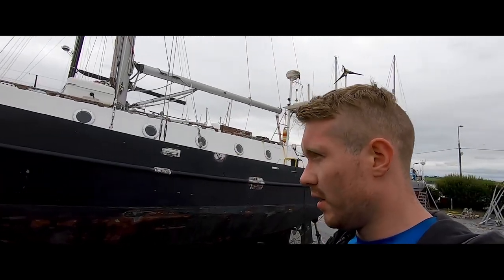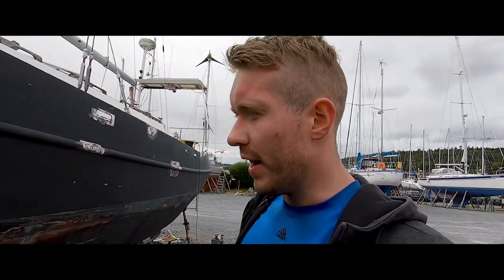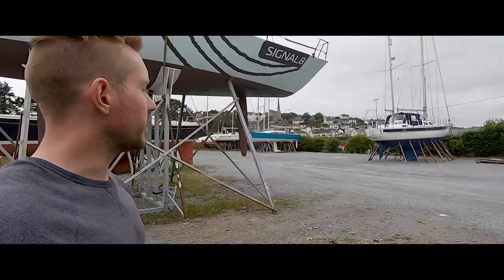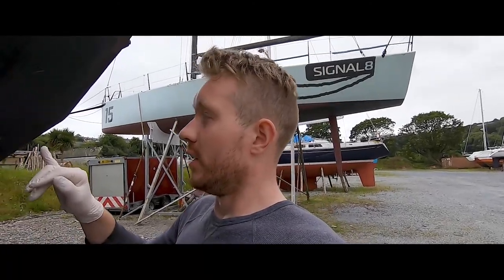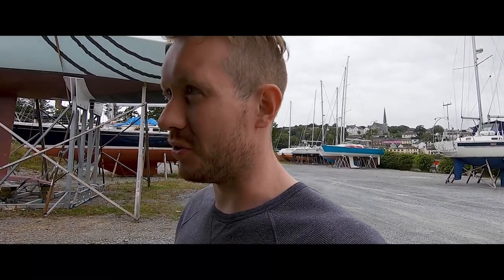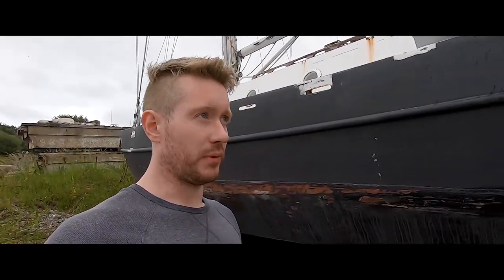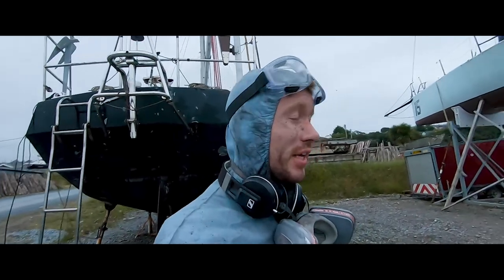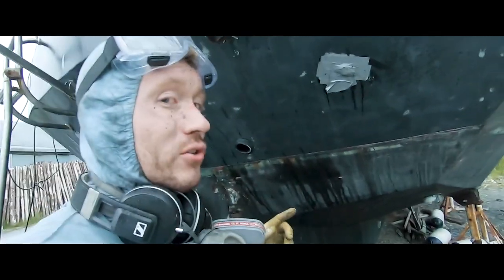Sanding a Steel Sailboat - Episode 5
It's been a while since the last video, but not since the last jobs!

So here we go again, and in episode 5 I look to sand the tiny tallship to start get her ready for a fresh dash of paint.

Whether you’re here and you’re not sure how, or you’re thinking of taking on a fun project of your own, I hope to entertain and share some of my experiences to help you along your way.

Music from Epidemicsounds.